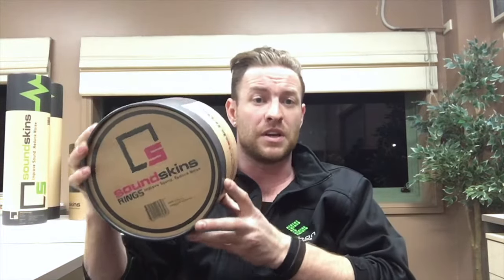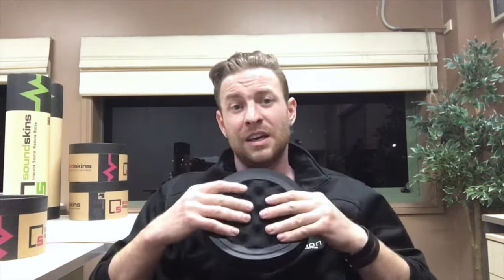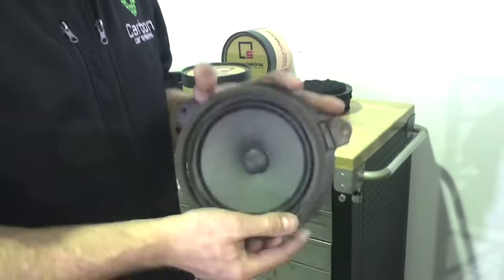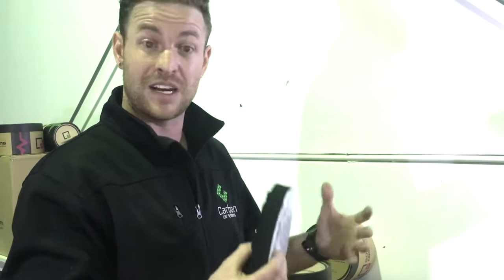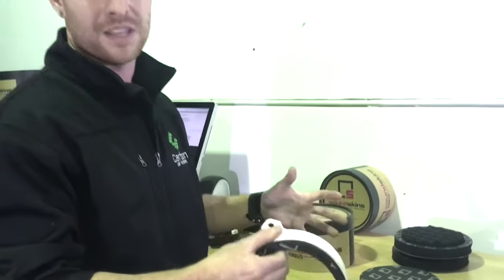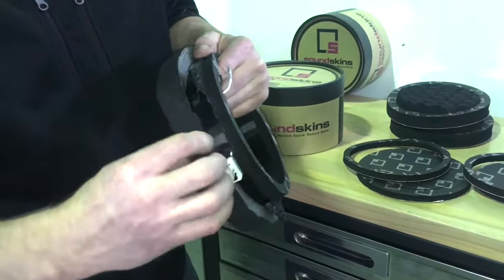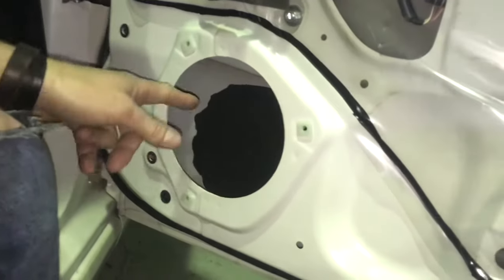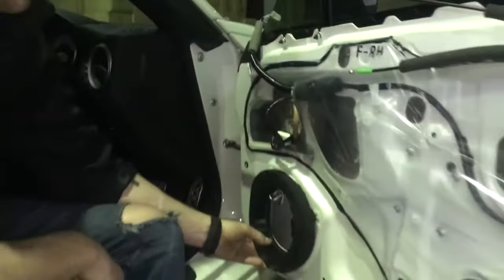SoundSkins Rings: The Why, What & How... v1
Lets face it, you upgrade your speakers or audio because you love the sound right? So do we, so lets get the edge, the SoundSkins Rings will give you that edge and make your speakers perform the way they where designed to work. Loss-less sound and air tight seals, completely waterproof and designed for the easiest most versatile application you can think of! Lets see how it works.